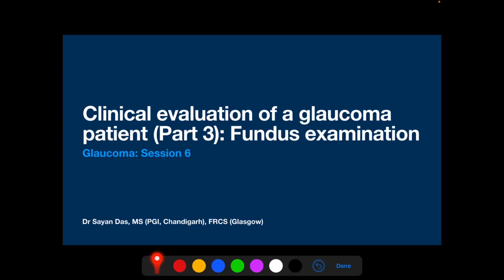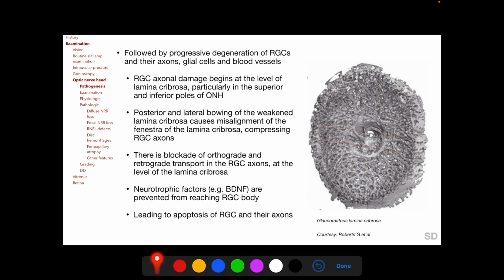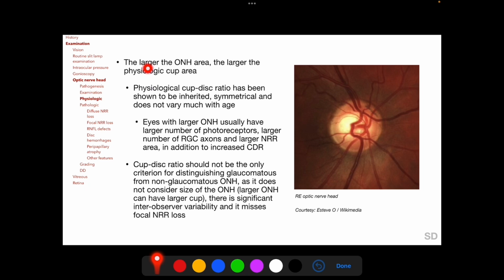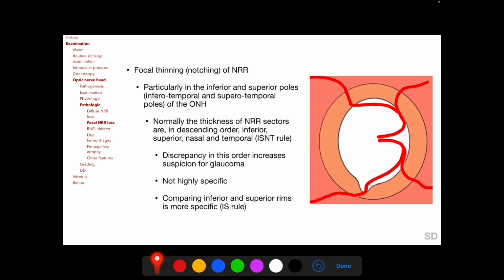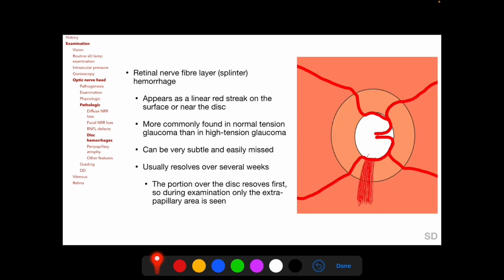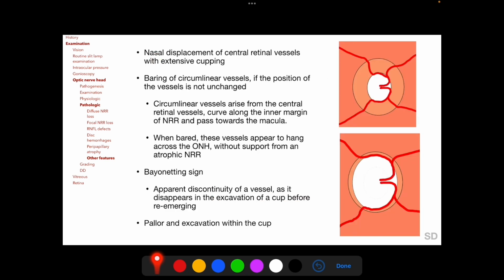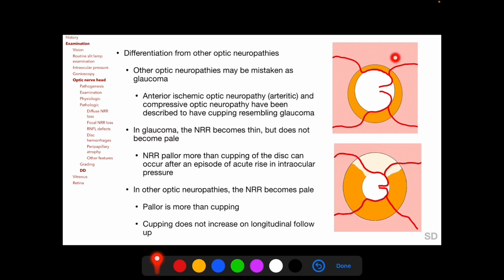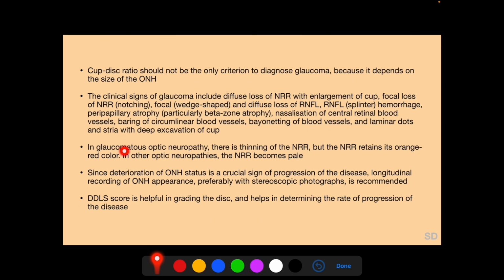Glaucoma: Session 06: Clinical Evaluation of a Glaucoma Patient (Part 3): Fundus Examination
Topics:

- Optic nerve head
            - Pathogenesis of glaucomatous optic neuropathy
            - Examination of optic nerve head
                         - Normal optic nerve head
                         - Glaucomatous optic nerve
                                       - Diffuse neuroretinal rim loss
                                       - Focal neuroretinal rim loss
                                       - Saucerisation
                                       - Retinal nerve fibre layer defects
                                       - Disc/Retinal nerve fibre layer/Splinter hemorrhages
                                       - Peripapillary atrophy of retina (alpha and beta zones)
                                       - Nasalization of central retinal blood vessels
                                       - Baring of circumlinear blood vessels
                                       - Bayonetting sign
                                       - Laminar dot sign
                - Grading of glaucomatous optic neuropathy
                - Differential diagnosis of glaucomatous optic neuropathy
- Retinal and vitreal findings in glaucoma